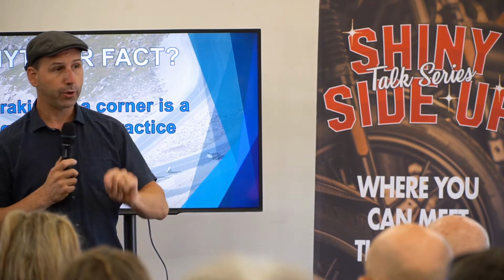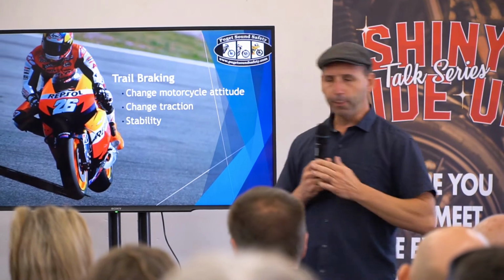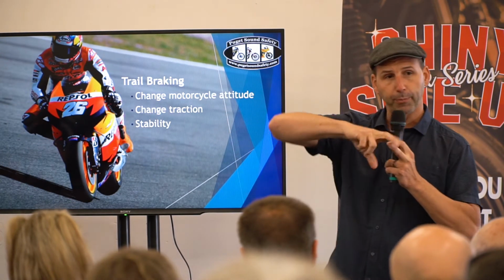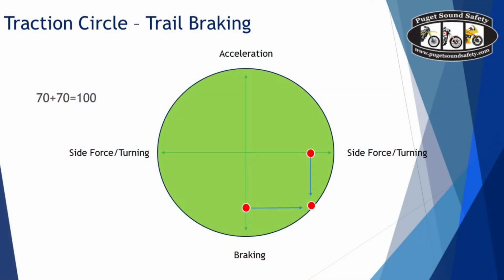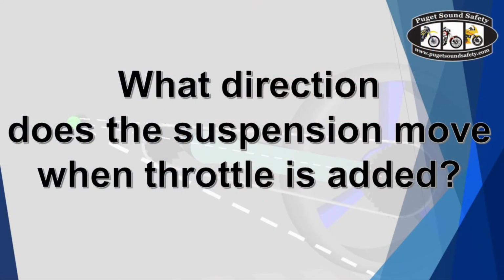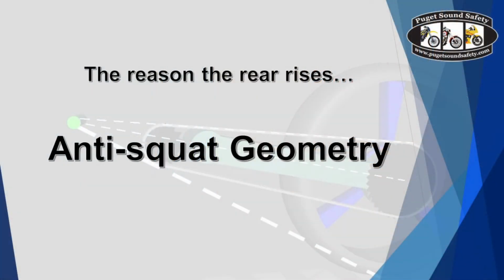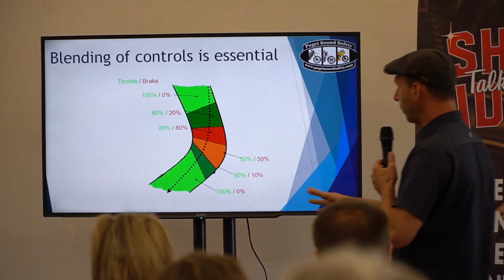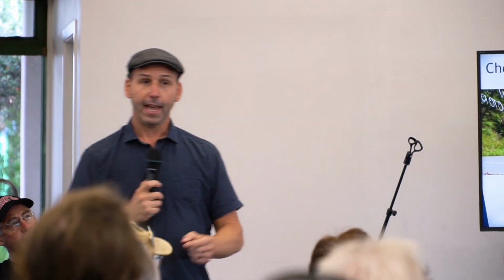Trail-braking for the street (Street Skills 101)